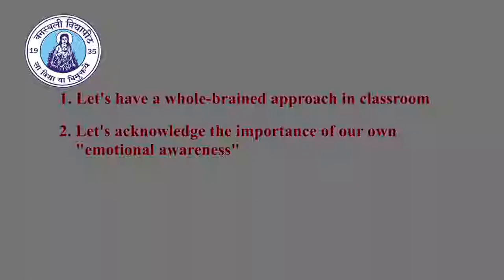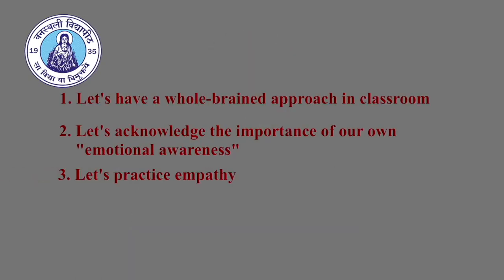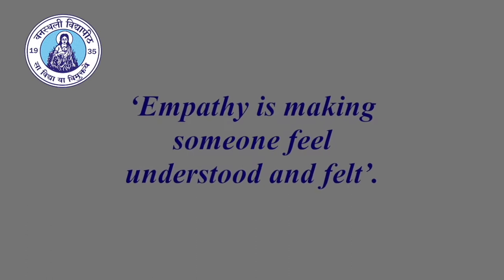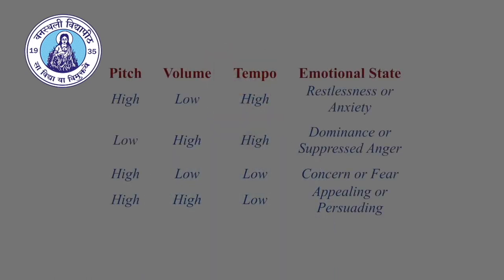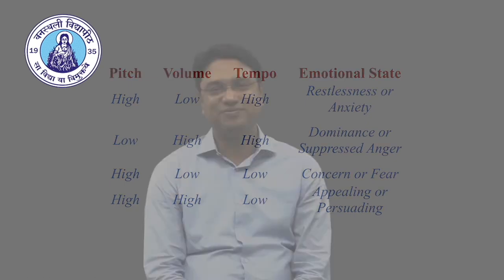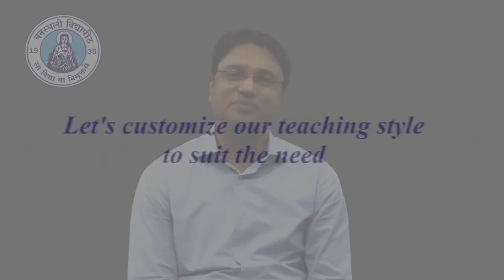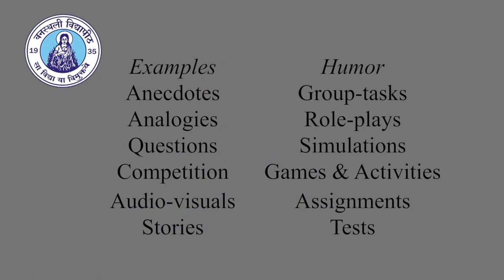Social and Emotional Intelligence - Dr Sandeep Atre, NRC FMS-WISDOM, Banasthali Vidyapith